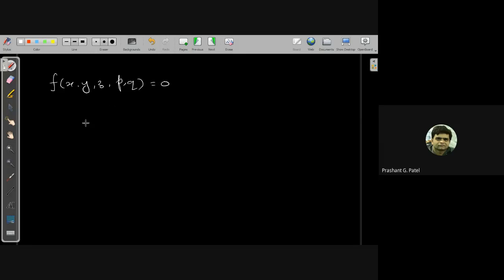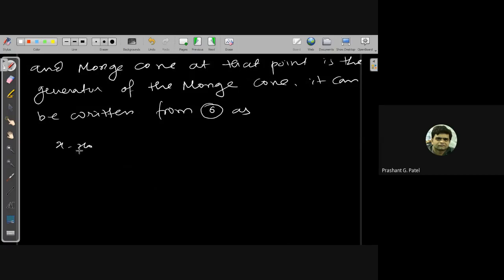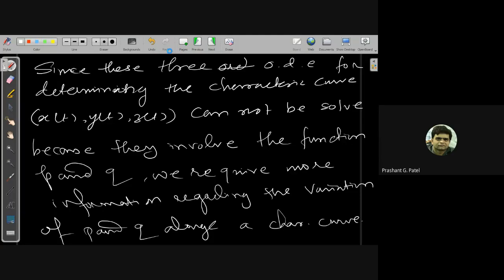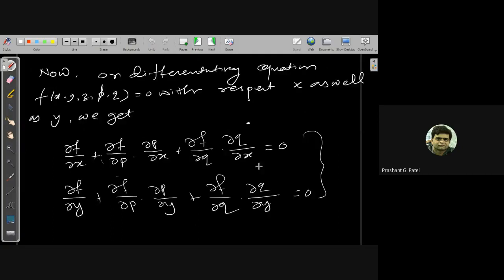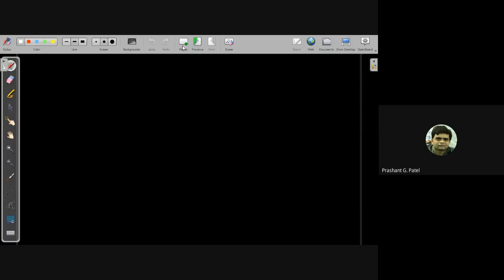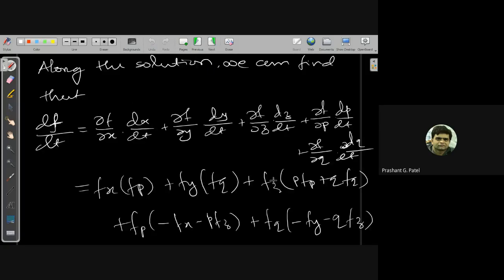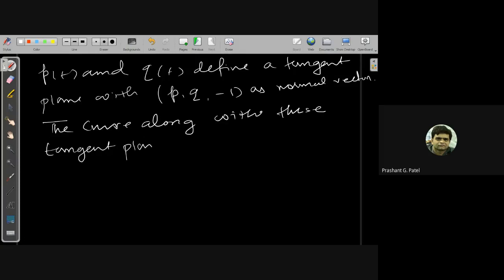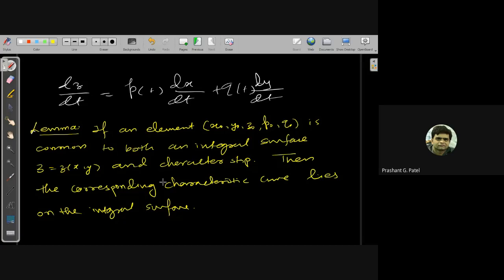The Cauchy Problem for the non-linear p.d.f. | Partial Differential equations | MSc Mathematics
We have theory of the Cauchy problem for the non linear partial differential equations.